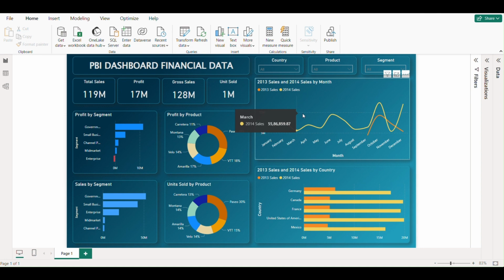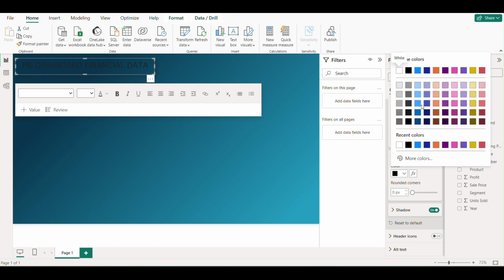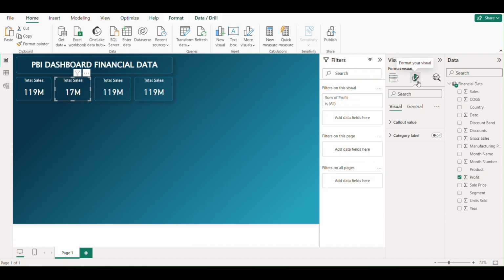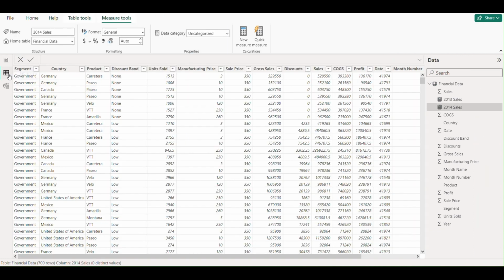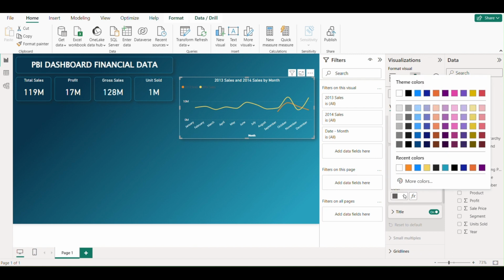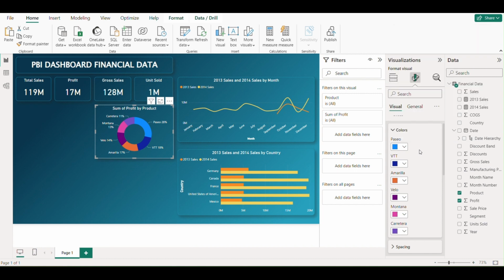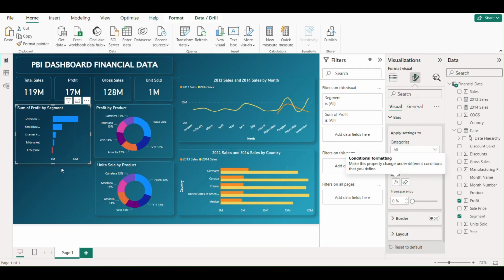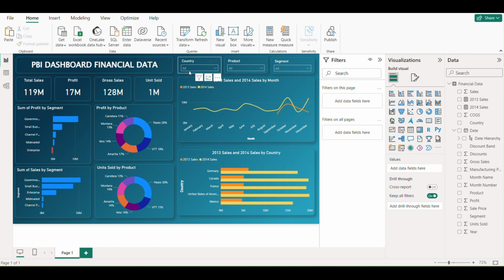Power BI Project End to End Dashboard Design | Beginners | Financial Data 2024 | PowerBITrek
In this Power BI Dashboard Development tutorial playlist I will show you how you can create and design very dynamic and interactive Power BI Dashboards.

Also, we have created other playlist for Data Visualization in Power BI and Power BI DAX tutorial, please follow the below links.

⭐ Color codes used in donut chart
Paseo
VTT
Amarilla
Velo
Montana
Carretera